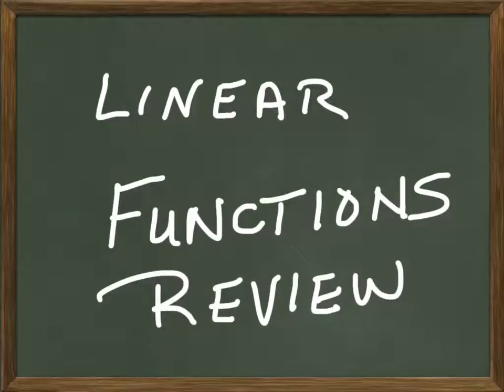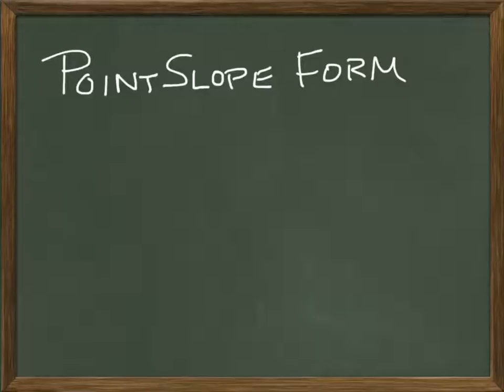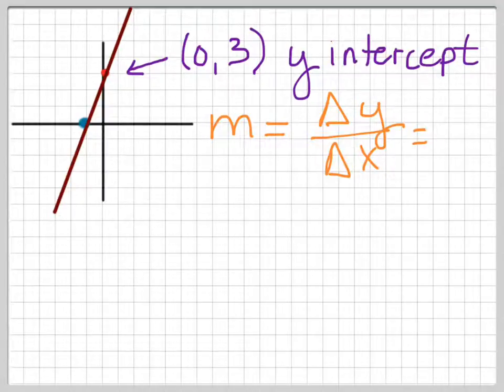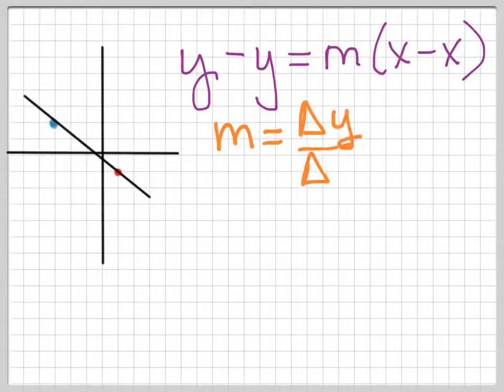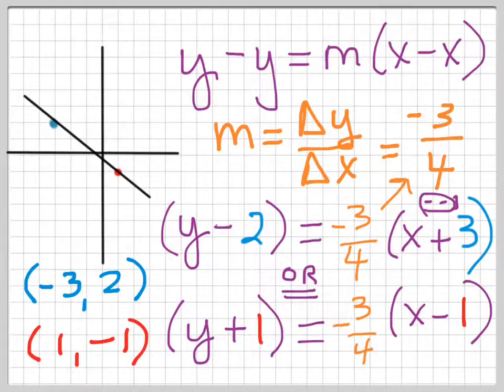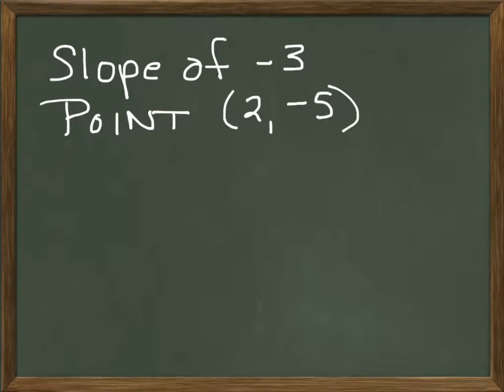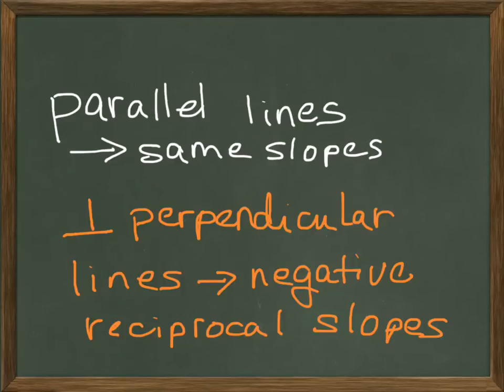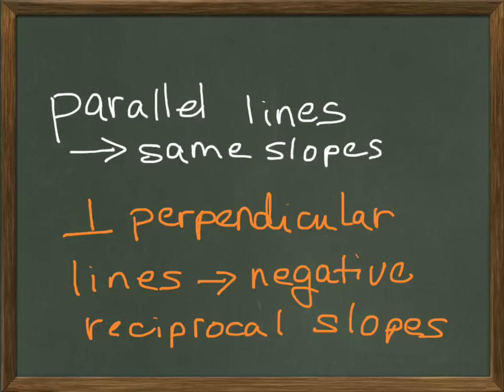Linear Functions Review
This video screencast provides a review of writing equations of linear functions.